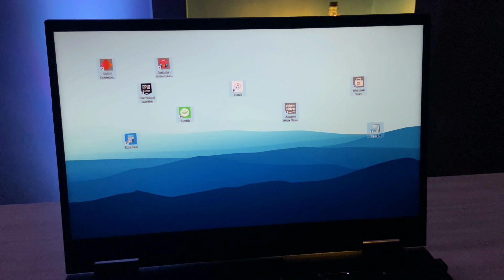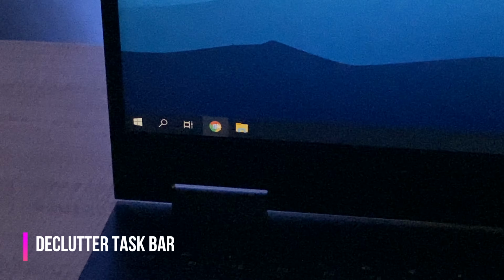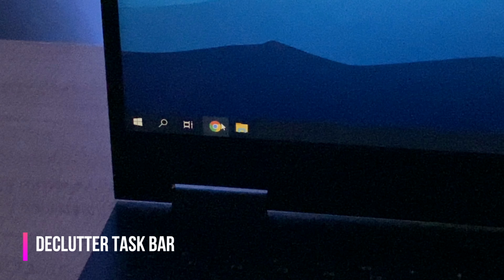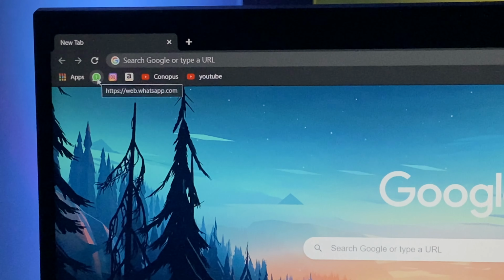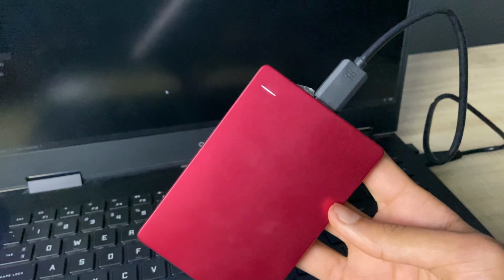Minimalist laptop setup - ultra clean computer win 10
The ultra clean laptop setup
How to make your laptop look Aesthetic
The ultimate guide to Minimalist Computer
My minimalist workstation
How to make your windows 10 computer look clean
Making windows look better

wallpapers as promised !

Our Equipments :

Hard Drive
Favourite speaker -
About Conopus :
Conopus is  communty of Tech  Enthusiast , Nerds and Geeks !

laptop setup minimalist